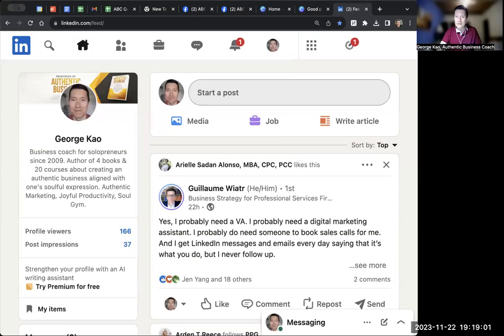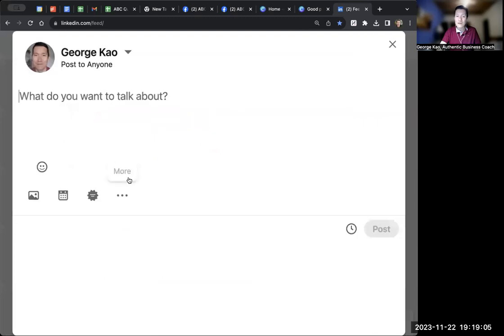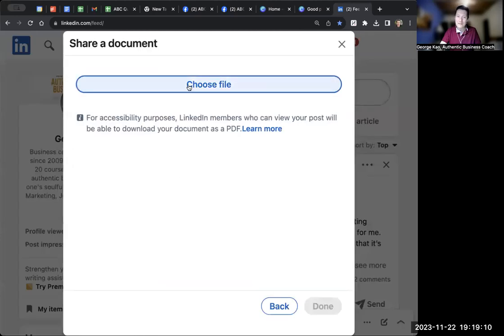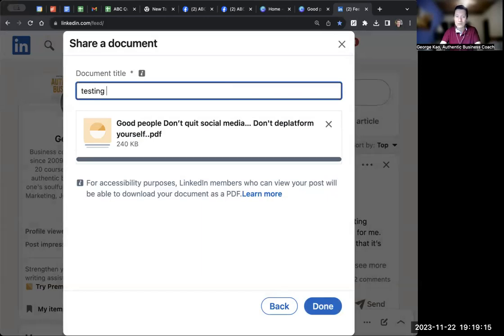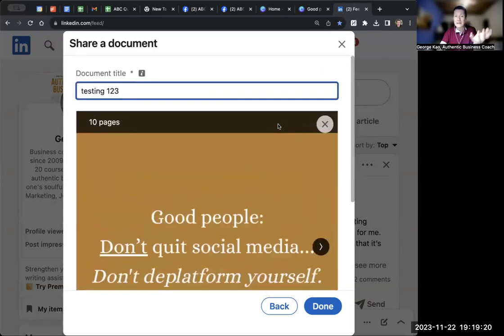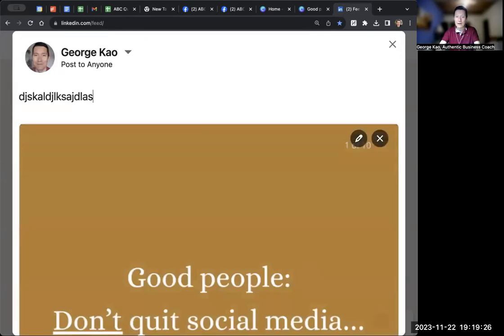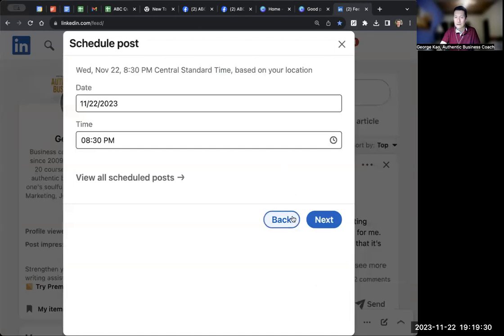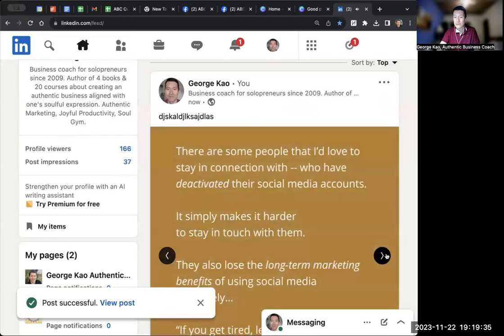LinkedIn carousel / slideshows -- how to post them?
1. Start a post on LinkedIn.
2. Click the 3 dots.
3. Then you'll see the icon for adding a document.
4. That's how you can upload your PDF slideshow to make a carousel post.